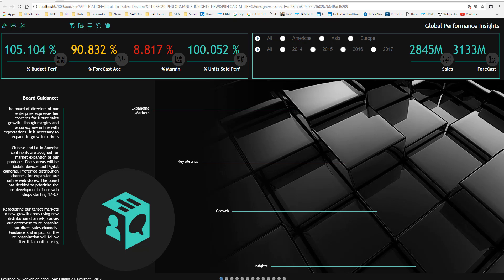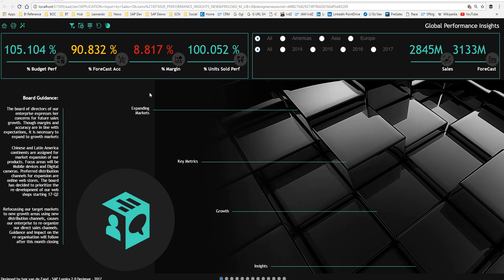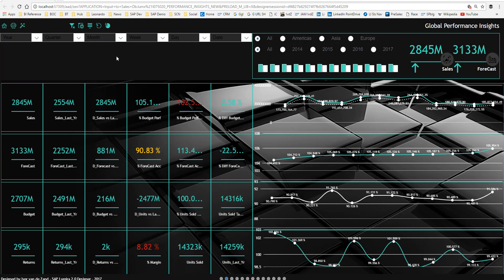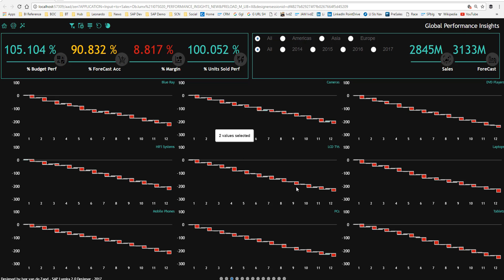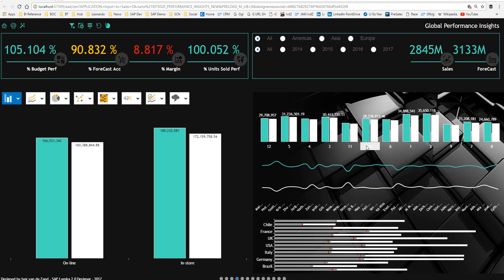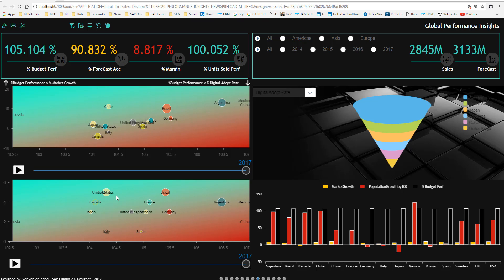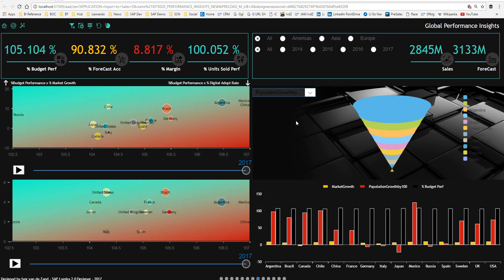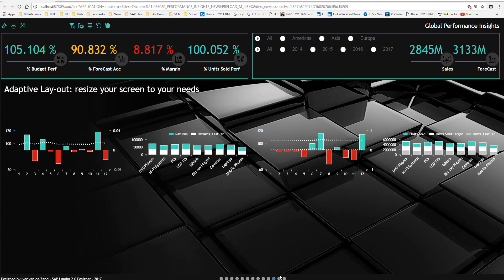SAP Lumira 2 0 Designer full overview extended performance dashboard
The interoperability of SAP Lumira 2.0 Designer & Discovery proofs to be very, very good. In this showcase dashboard I used multiple source, multiple storyboards and blending (not joining) all together. Professionalizing an enterprise dashboard can't get any easier. I am impressed. for the tech background